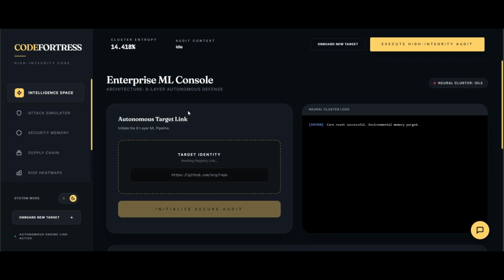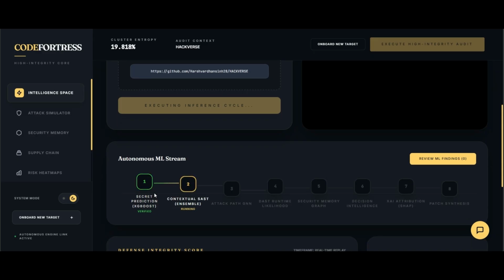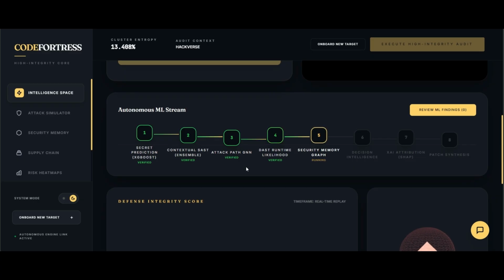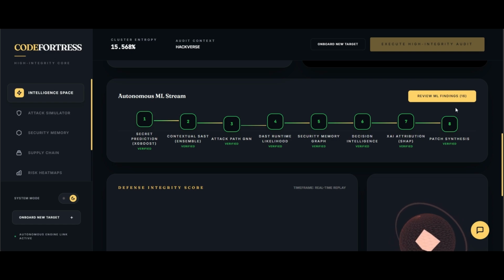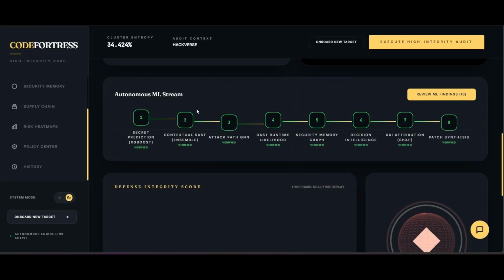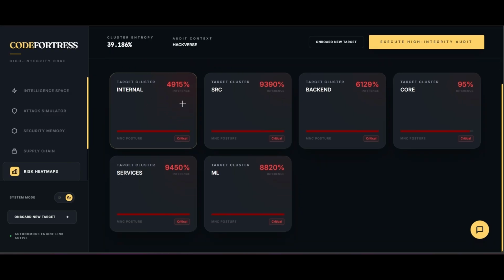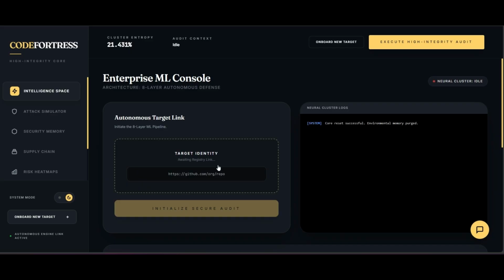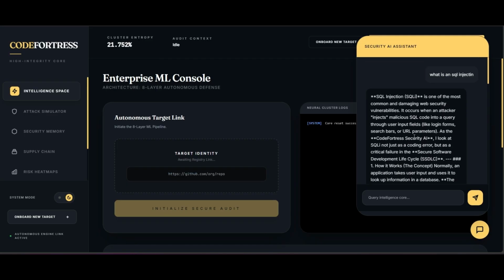CodeFortress CI | Autonomous AI Powered Secure CI/CD Platform | Hackathon Winning DevSecOps Project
CodeFortress CI is an autonomous AI powered DevSecOps platform designed to secure CI/CD pipelines using predictive intelligence, real time risk analysis, and self healing automation.

This project demonstrates how modern software delivery pipelines can automatically detect hardcoded secrets, prevent high risk vulnerabilities, simulate real world cyber attacks, and intelligently decide whether a build should pass, warn, fail, or auto fix itself.

Key capabilities showcased in this demo include predictive secret leak detection, risk adaptive static code analysis, attack simulation based dynamic testing, autonomous security verdict engine, self healing remediation using AI, security knowledge graph, zero trust pipeline execution, and a fully animated 3D security dashboard built with advanced visualization technologies.

This project was built as a high impact hackathon prototype with production grade architecture and modern cloud ready deployment practices.

Technologies used include React, TypeScript, Three.js, Tailwind CSS, Node.js, Python, Machine Learning models, Graph Neural Networks, DevSecOps automation, GitHub CI/CD, and cloud deployment platforms.

If you are interested in cybersecurity, DevSecOps, cloud security, artificial intelligence, software engineering, or modern CI/CD automation, this project demonstrates how next generation security platforms will operate.